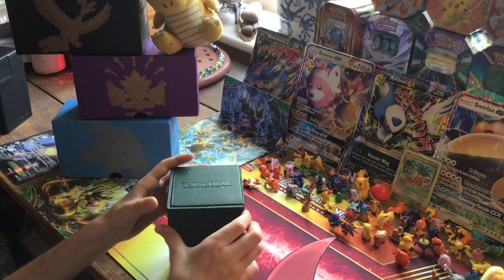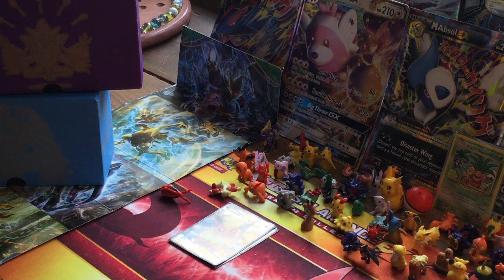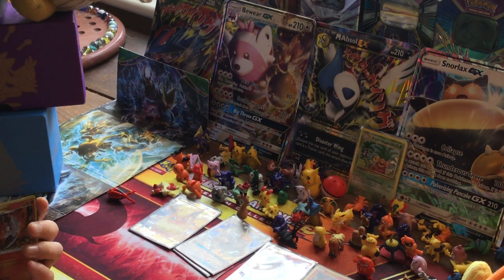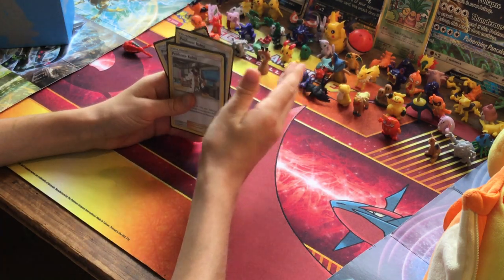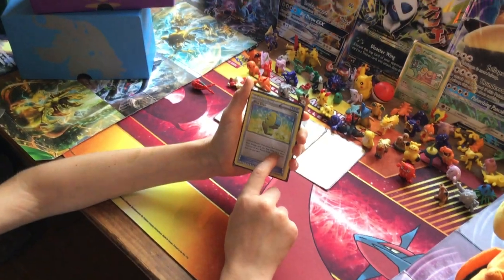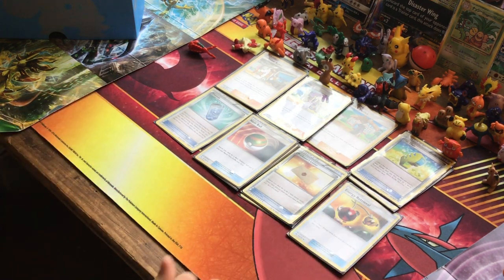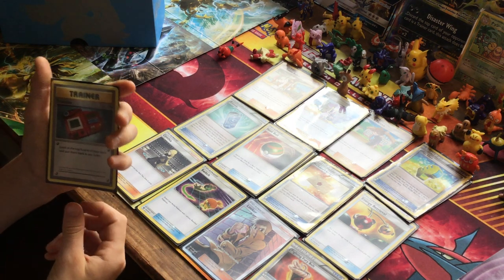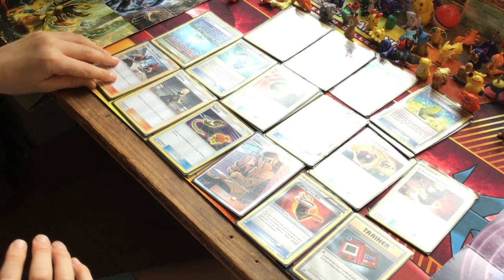Flareon Starter Deck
Top help if you are starting with Pokemon